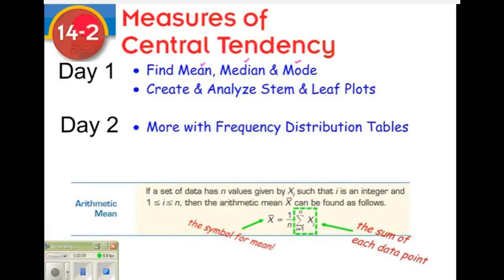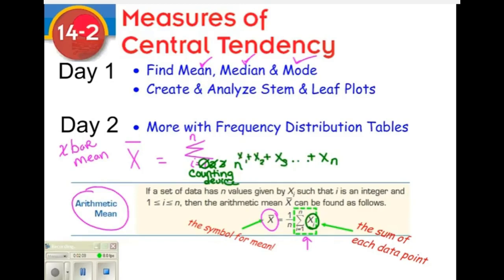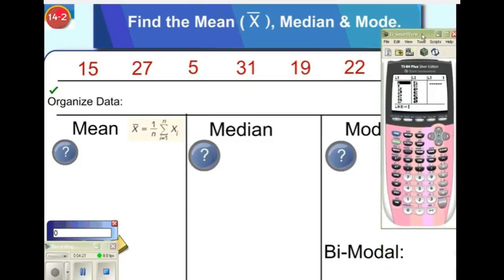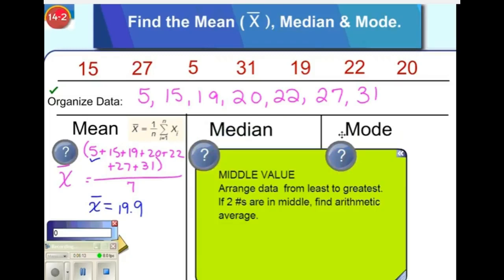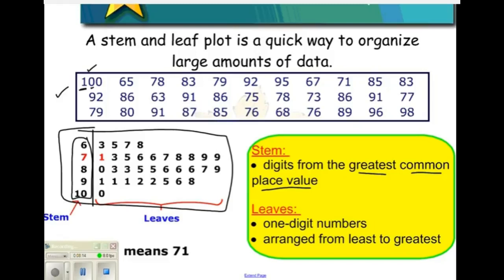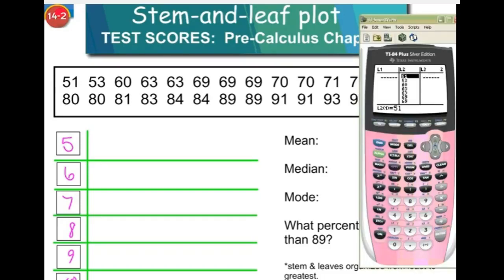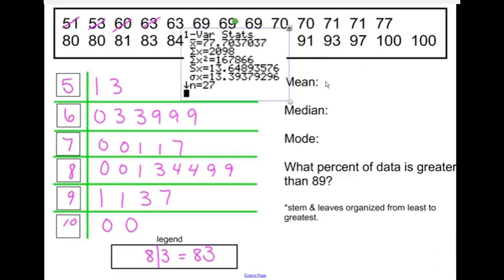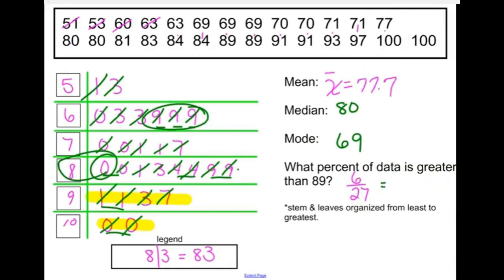PC 14-2 Day 1